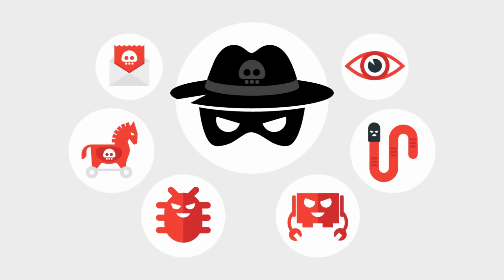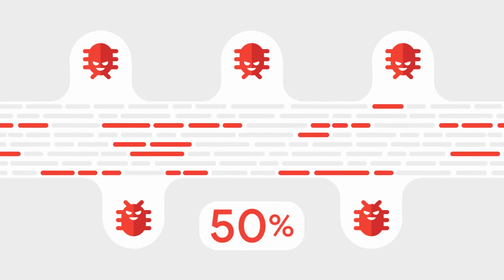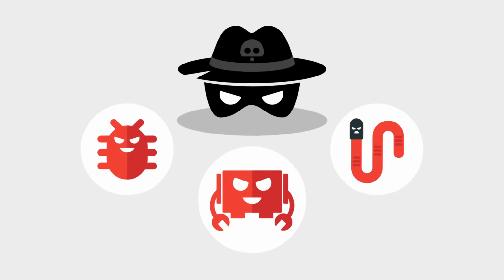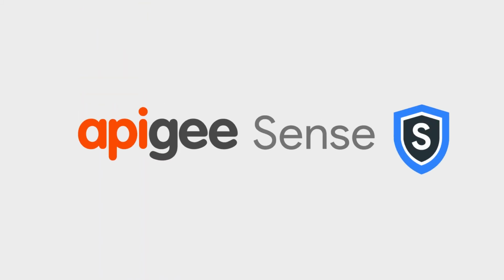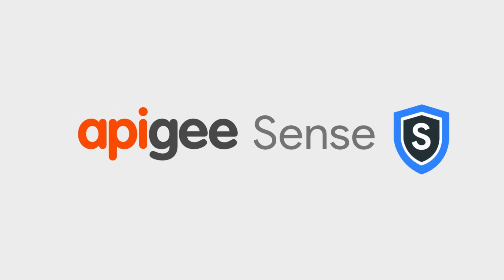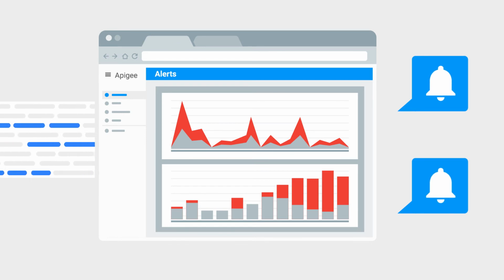Apigee Sense: Protect APIs from Attack with Intelligent Behavior Detection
Apigee Sense enables organizations to secure their data and services with behavior detection that’s intelligent and purpose-built for APIs.

Apigee Sense works in conjunction with the Apigee Edge API Management Platform to give API teams a powerful weapon to protect APIs from attacks. Sense provides a layer of API security by identifying and alerting administrators to suspicious API behaviors. Administrators determine the response and apply corrective actions to maintain user experience and protect back-end systems. Apigee Sense takes the critical next step of automating remediation for future attacks.